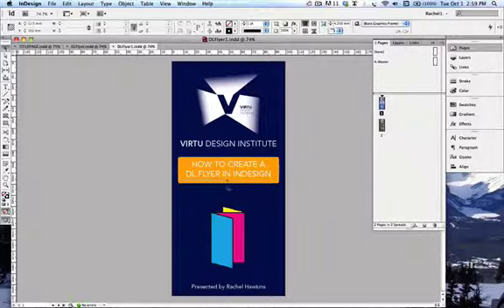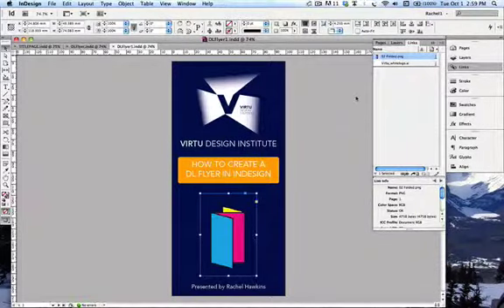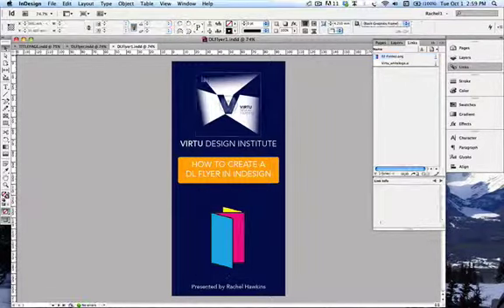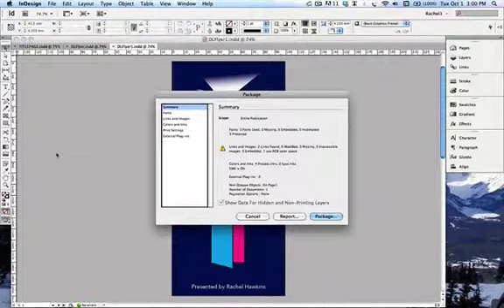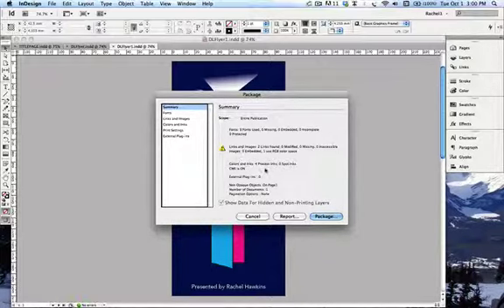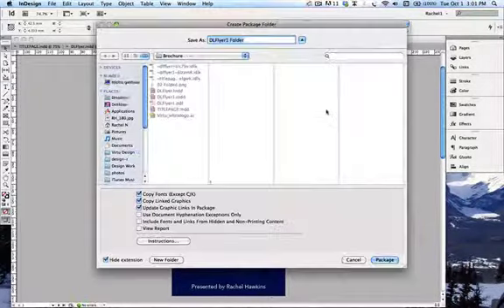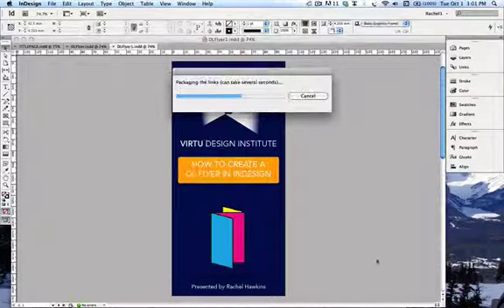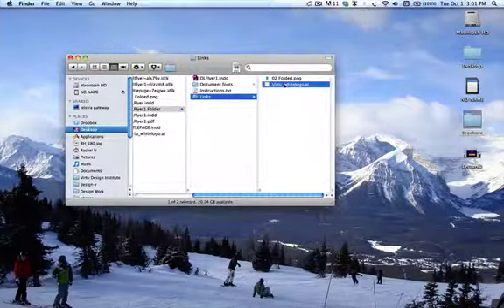VDIS10015 Visual Communication Skills - Lecture 2C - Package an Indesign file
This is Part C of a Lecture 2. Part C demonstrates how to package an Indesign file.